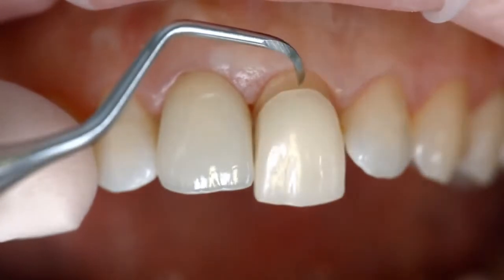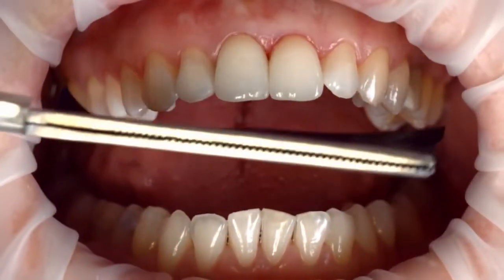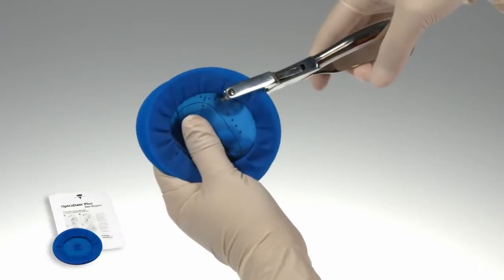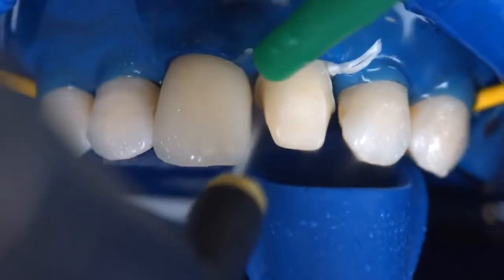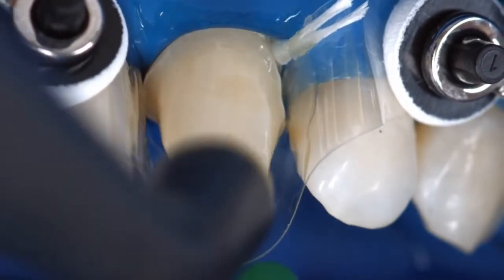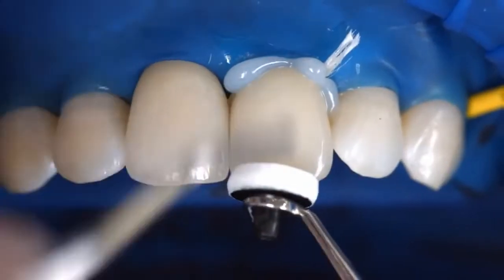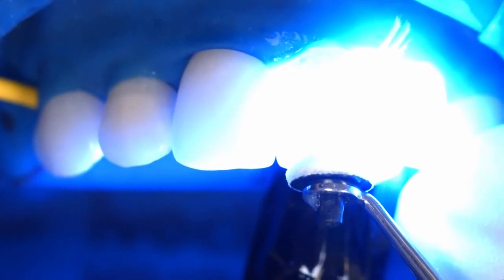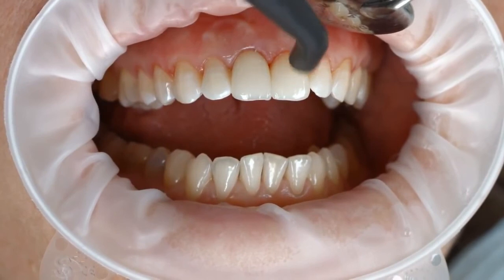Variolink - IVOCLAR VIVADENT [CIMENTOS]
Material de fixação à base de compósitos (Tetric Ceram) de polimerização dual, para fixação adesiva de restaurações indiretas sem metal de cerâmica, cerómero ou compósitos.